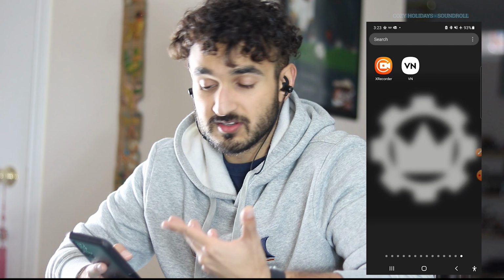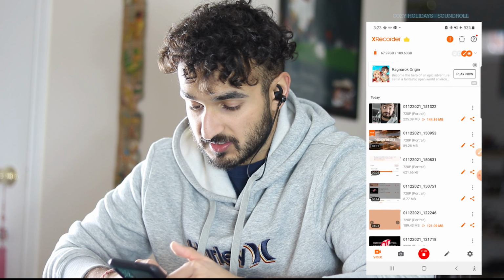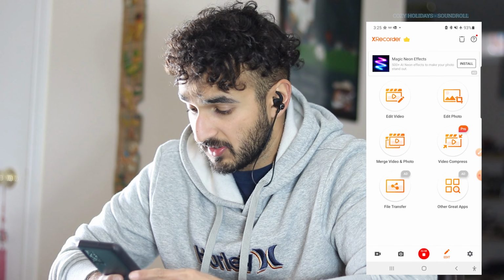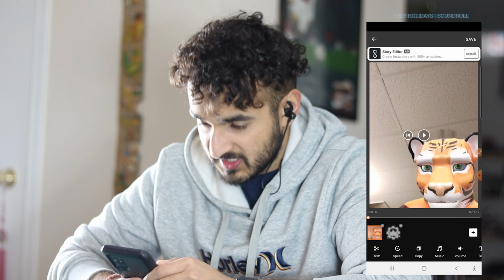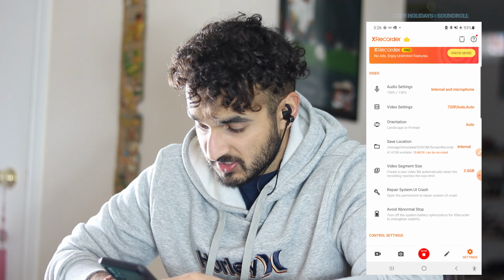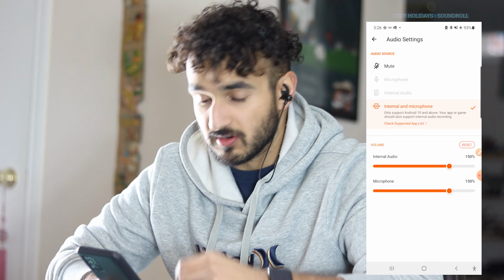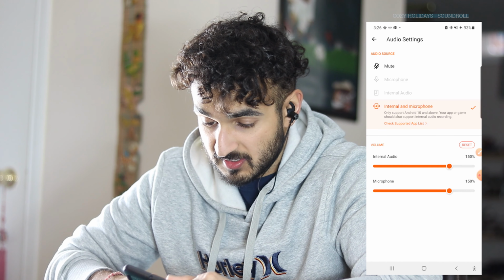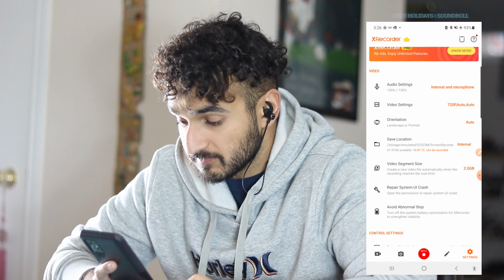Now there's no excuse not to create... (App Review)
I know iPhones can screen record...but here's a cool app if you can't screen record on your phone or want some amazing additional features. Check this video out to see why ;)
Song: Cozy Holidays Soundroll
Music from Uppbeat (free for Creators!):